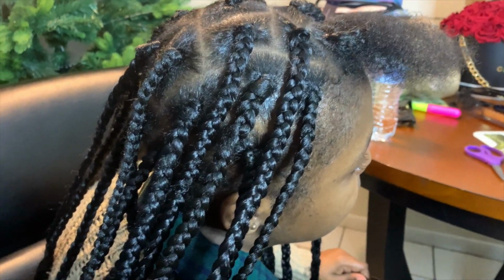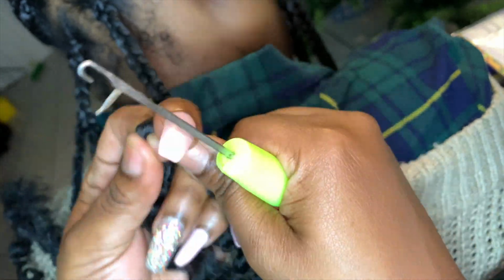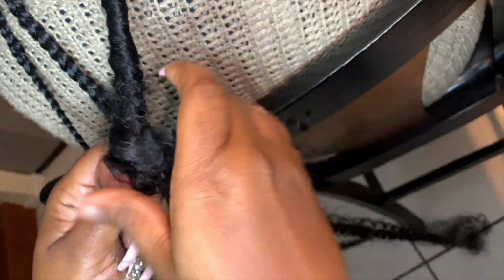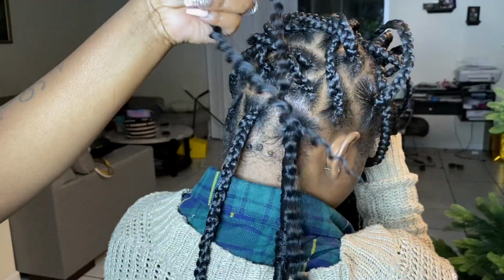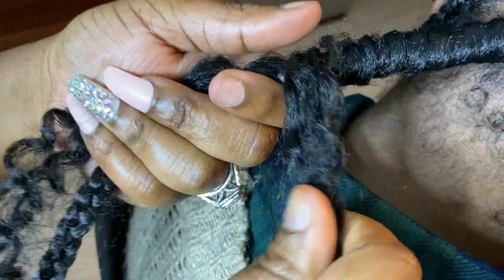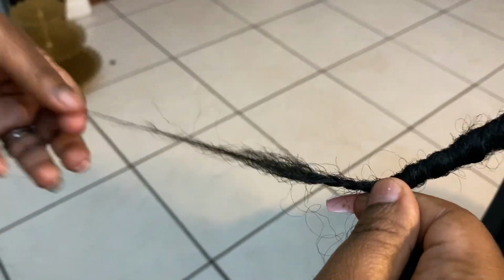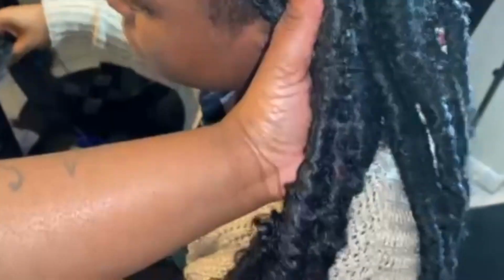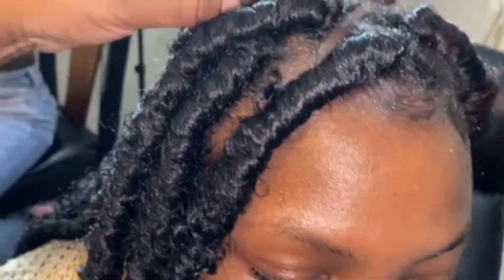How to do Quick & Easy BUTTERFLY LOCS (For Beginners)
This video is about protected styles that can last and save you money lol.

Braiding hair : kanekalon braiding hair (color 1B)
Butterfly Locs hair : [3 Pack Deal] Freetress Deep Curly- 18inch
Crochet Needle (can be found in any beauty supply store)
Shine N' Jam (can be purchased in any beauty supply store)

*Follow our Instagram pages

Nana: NLavish630
Pauline: Bad_dame
Talie: Yhurgur_talie
Talie: Talieetheegoat
Rae: RaeBeckham